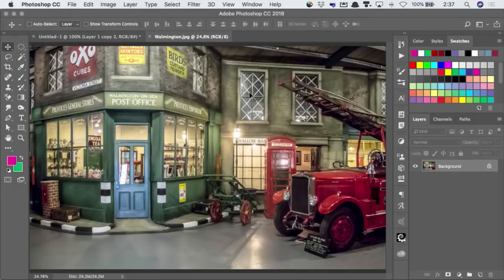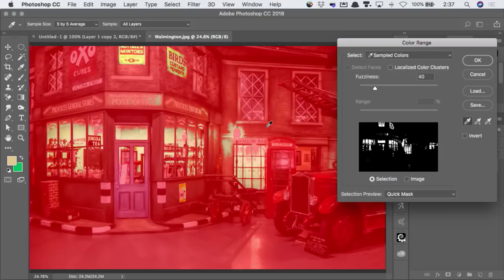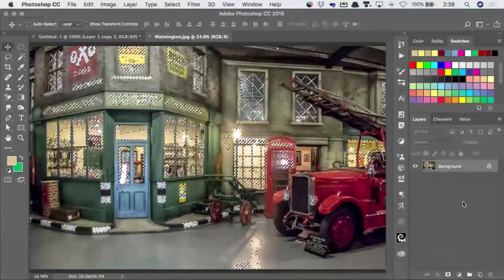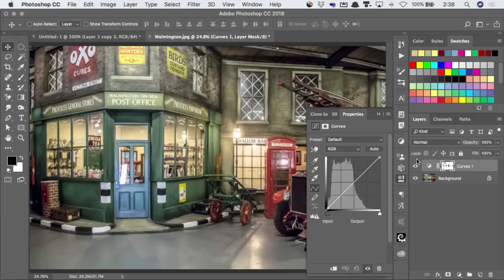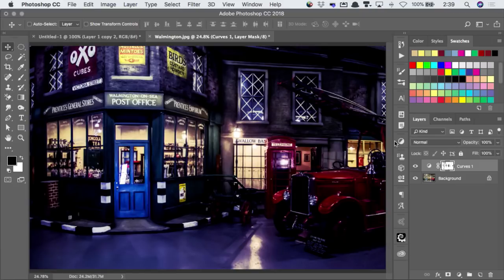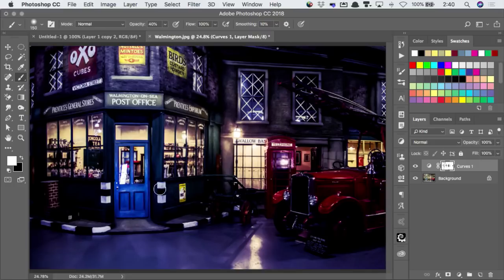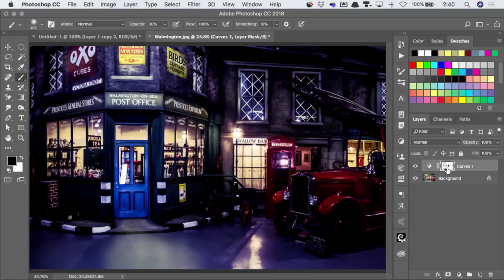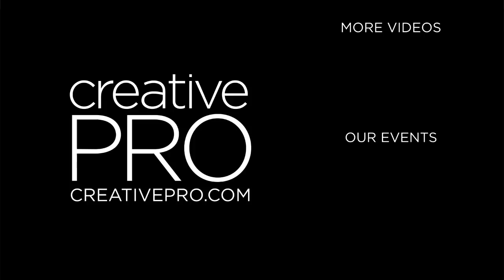Turn Day into Night in Photoshop ft. Steve Caplin // CreativePro Live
Steve Caplin shows how to select a photo’s highlights in Photoshop and appear to turn a daytime shot into nighttime one. Making just one selection gives you all you need to control the lighting and bring a whole new appearance to your photo.